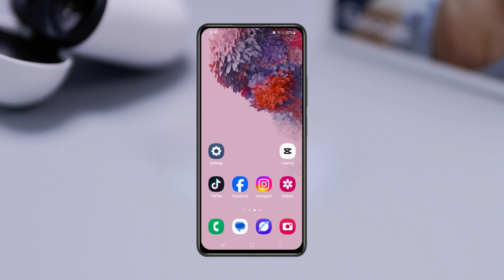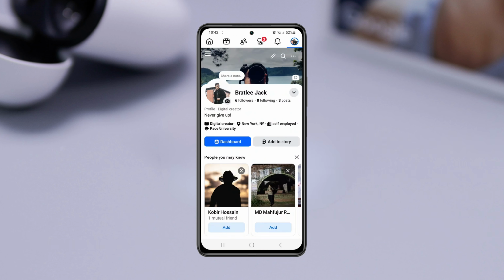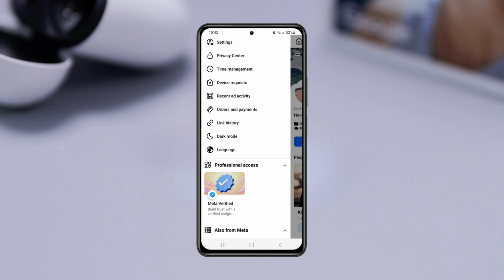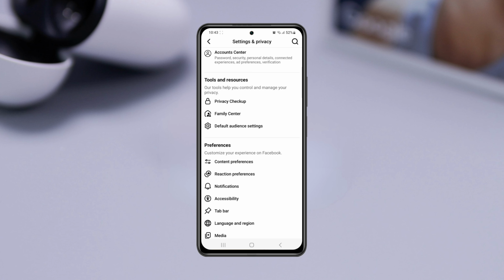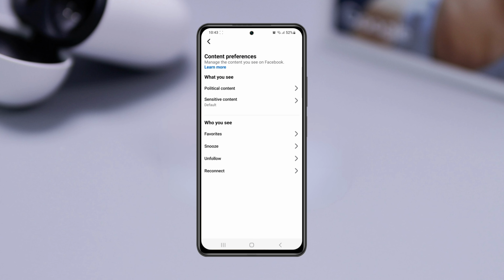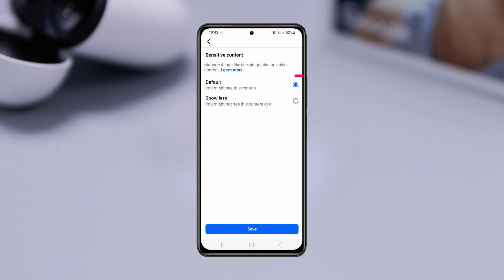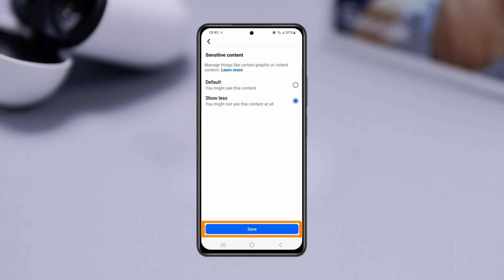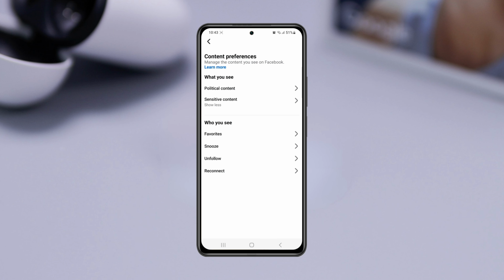Stop Sensitive Content on Facebook Feed 🔒 (Easy Fix!)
Want to filter your feed? In this 2026 tutorial, I’ll show you how to manage sensitive content on Facebook using simple methods. This guide covers adjusting your "facebook privacy settings" and "facebook account settings" to ensure "online safety" and a better browsing experience.

Learn how to leverage "facebook tips" and "facebook tricks" to control what you see and enhance your "online protection" on the platform.

In this video, you’ll learn:
✔ How to block sensitive content on Facebook
✔ Adjust Sensitive Content Control settings
✔ Hide inappropriate or disturbing posts
✔ Improve your Facebook feed quality